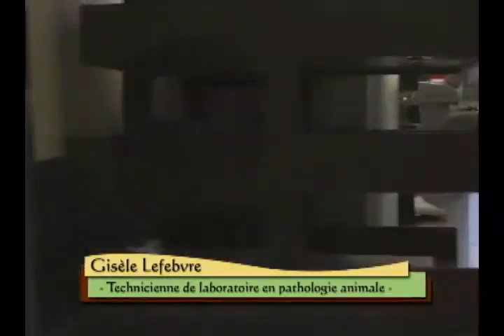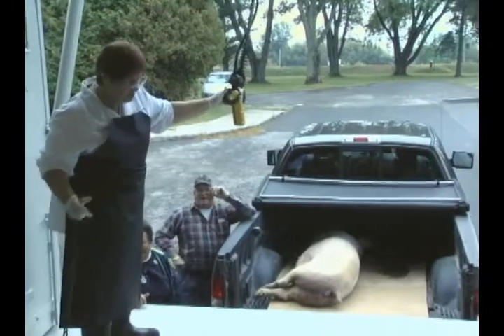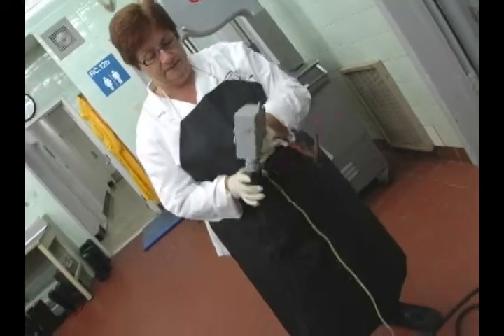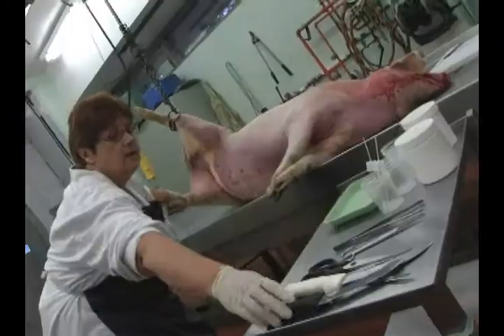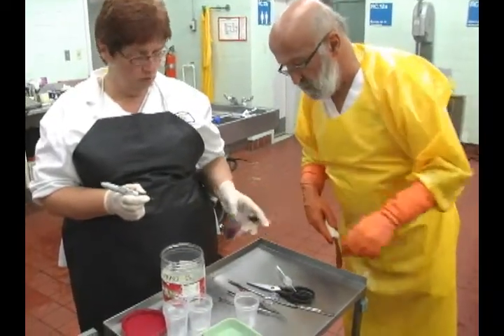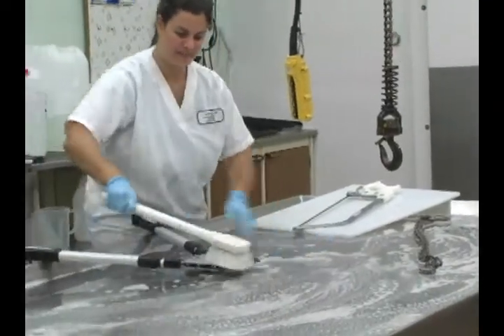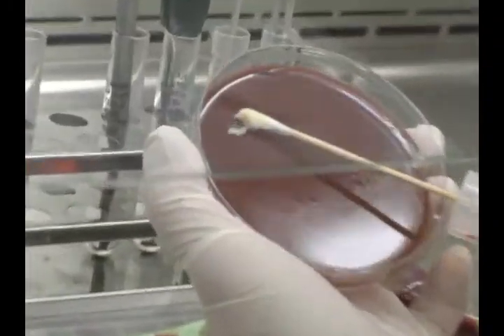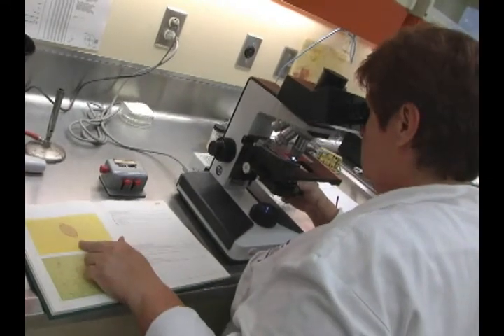Docimasie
Le travail de technicienne de laboratoire en pathologie animale avec Gisèle Lefebvre.
UQÀM